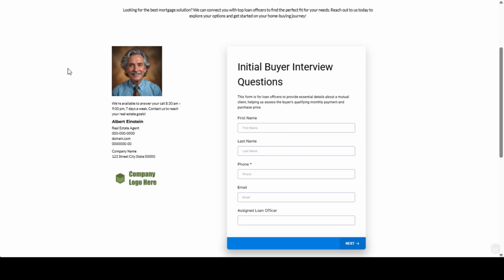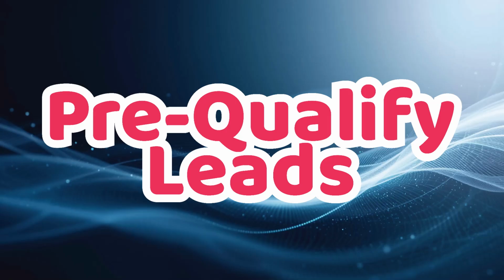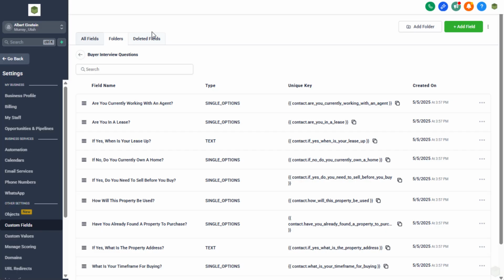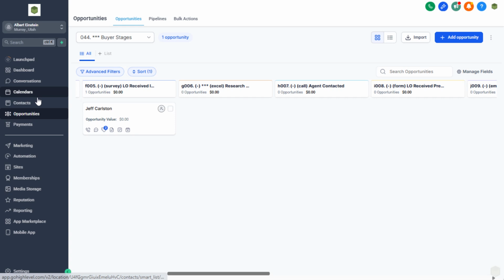Want More Qualified Clients Here's How to Get Them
If your business needs more financially qualified leads, using survey forms inside your software account is one of the most powerful strategies available.

This video shows you how we use what we call the “pre-sales” method—a proven first step we coach businesses on to quickly convert their existing network into active clients.

A well-crafted survey form asks all the right questions to determine if someone is ready—and able—to buy. Whether you're a real estate agent referring buyers to a loan officer, or any business owner trying to qualify leads, survey forms help you identify financial readiness fast.

Inside your software account, completed surveys are stored automatically. You can segment, tag, and track leads based on their responses, then invite them into permission-based follow-up with automated texts and emails.

🔹 Higher lead conversion
🔹 More sales of your best offers
🔹 Scalable, consistent revenue

How it works:
• Team members can fill out the survey
• Referral partners (like loan officers) can use it
• Prospects can fill it out themselves

The best part? It’s all automated.
Leads are added to your pipeline, tagged as financially qualified, and followed up with immediately.

We call this system “33 Sold”—your core list of 33 financially qualified leads ready to buy.

At the top of the pricing page, click “Quickly Get Clients Survey” to see it in action.
Want help setting it up? Click “Get Free Software Account” and start collecting qualified leads today.